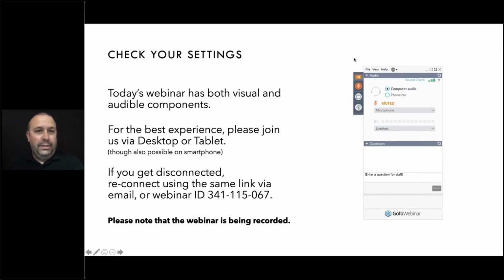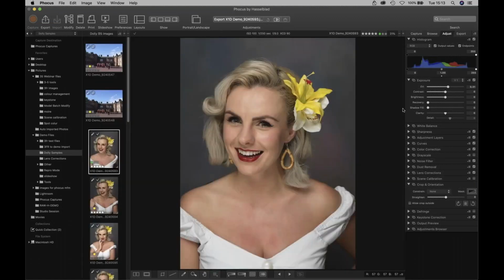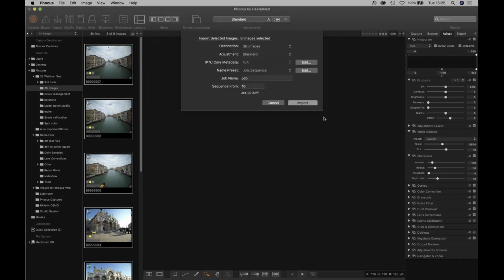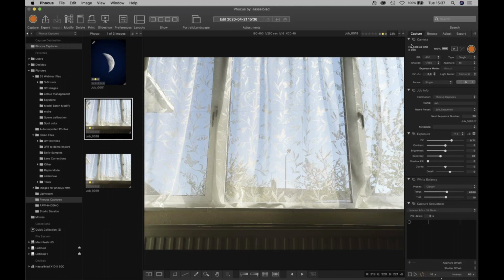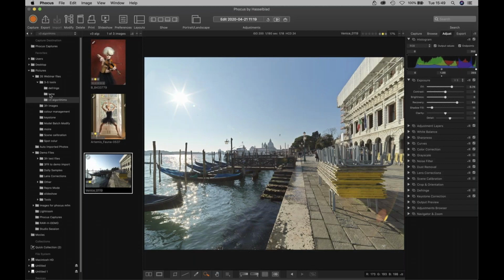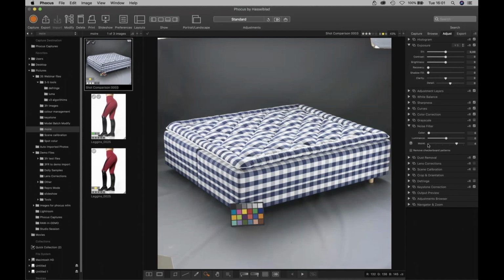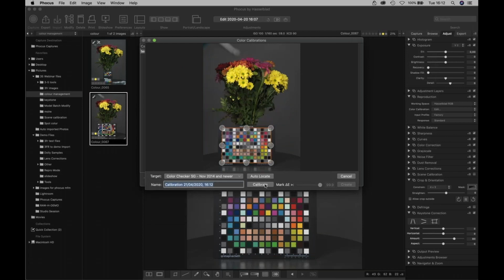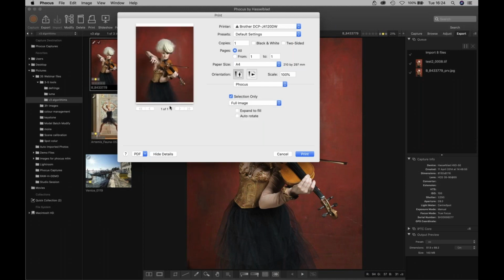Hasselblad Phocus 3 5 Webinar